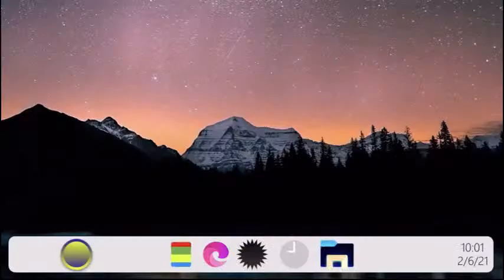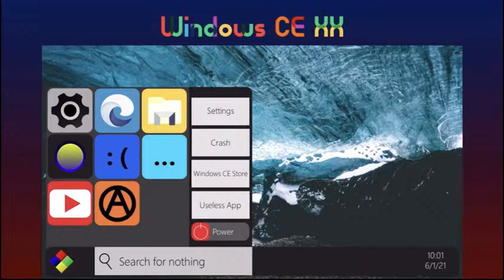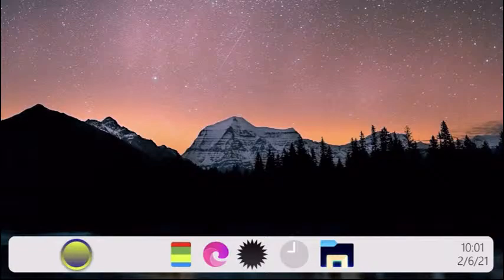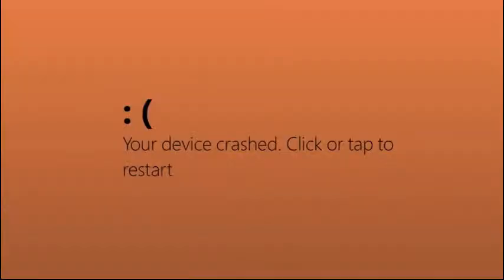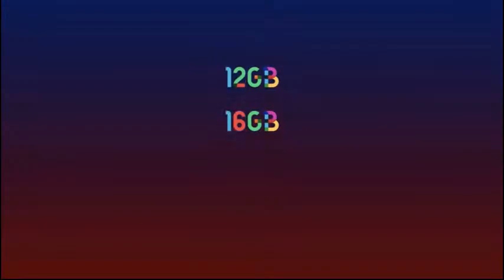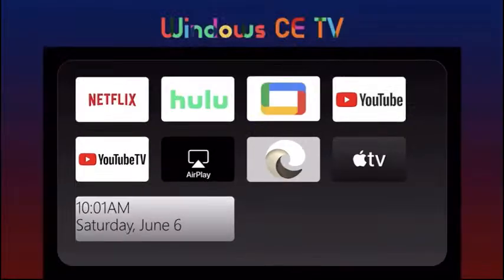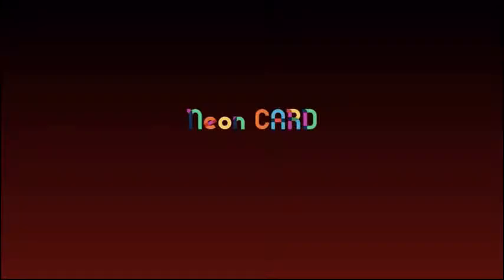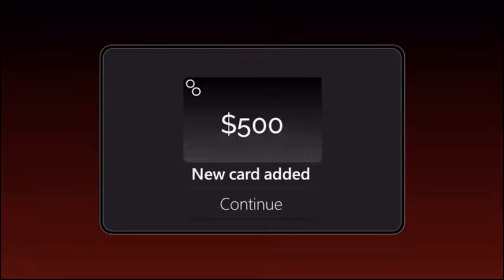NDC 2021 – June 2 | Neon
Join Neon as they talk about some exciting things in June 2.

Fuck (COPPA)